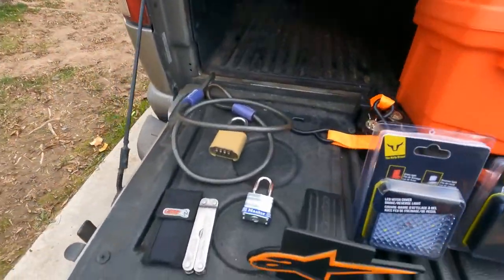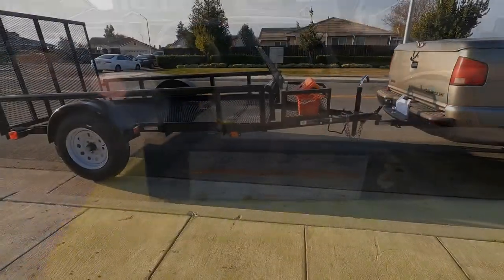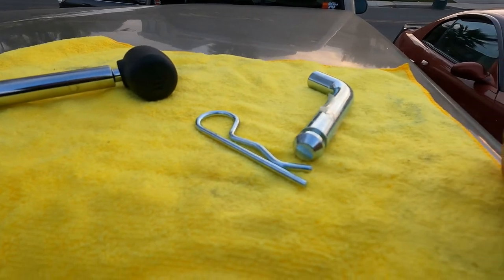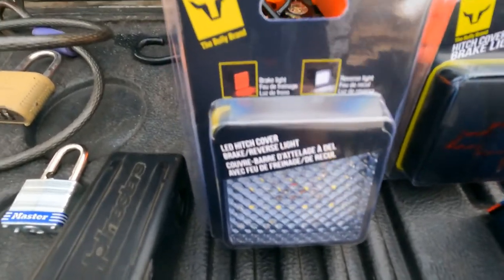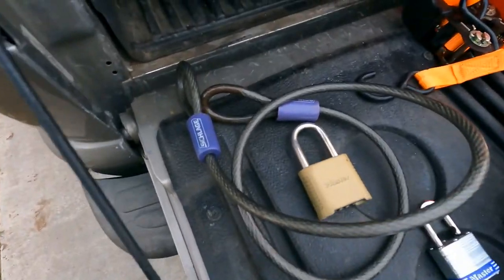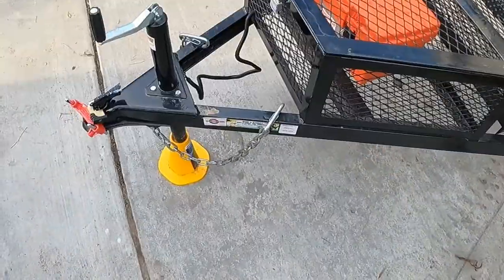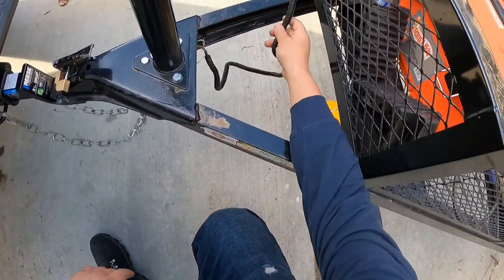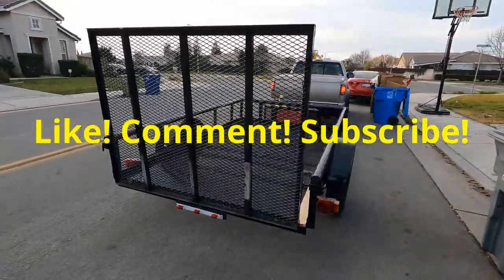How to Hitch a Trailer and What to Buy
In this is video I will be showing you guys what I bought to hitch my trailer to my truck and what I use to secure the trailer from theft. Thank you for stopping by and hope this video was helpful!